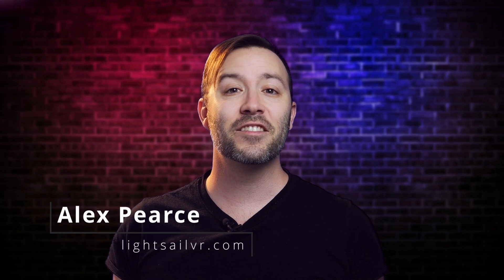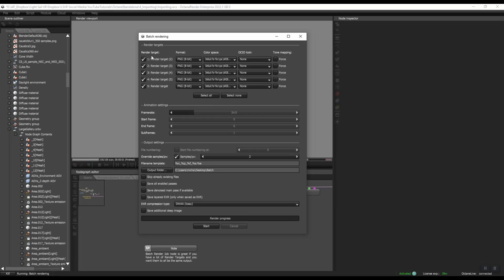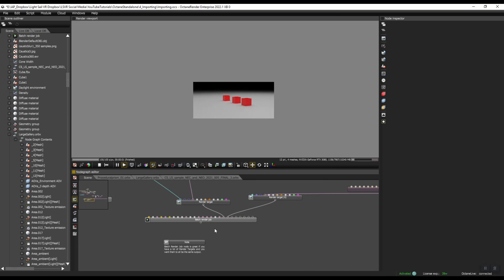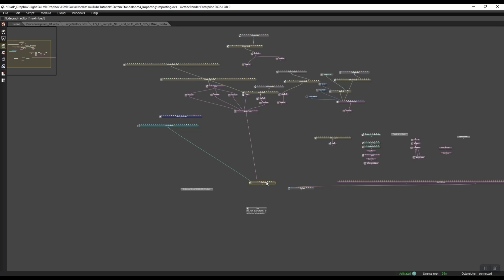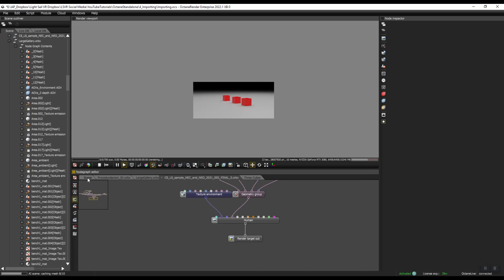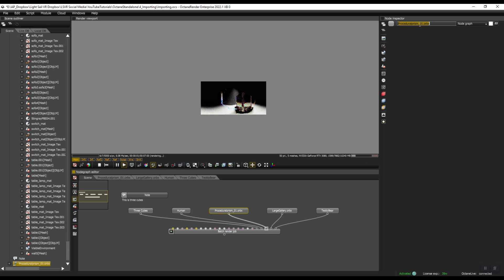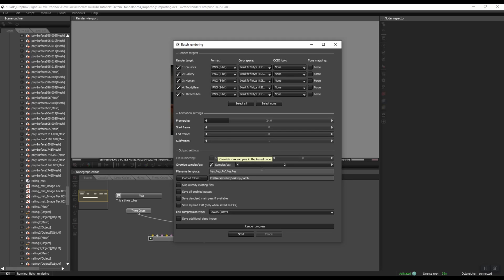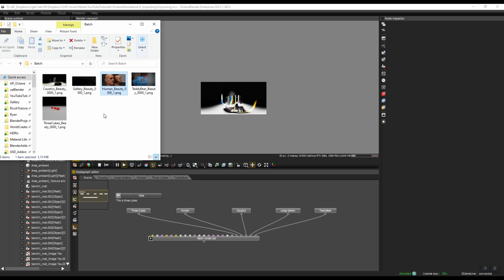How to Batch Render in Octane Standalone! // Octane Standalone Part 5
How to Batch Render in Octane Standalone, I'll show you different ways of setting up several render targets to render at one time.

Octane Standalone's batch rendering, in my opinion, is more powerful than Cycles, Eevee, Unreal Engine and more because you can save ALL settings from your different render targets meaning you can save these images with Path Trace kernel at 1920x1080 400 samples, and others with the Photo tracing kernel and 1000x1000 resolution, 5000 samples and more!

I'll also talk a lot about organizing your project with groups and render target out nodes.

00:00 - Intro
00:23 - Overview and why I think Octane's Batch render is awesome
01:12 - Script-Batch Render
01:32 - Batch Render Job node
02:43 - Organize your node graph
04:37 - Render Target Out nodes
07:05 - Script Batch Rendering in more detail
08:48 - Batch Render results
09:17 - Outro

OUR LINKS